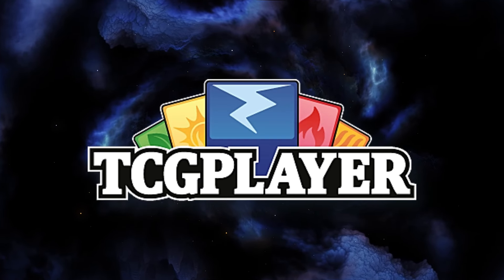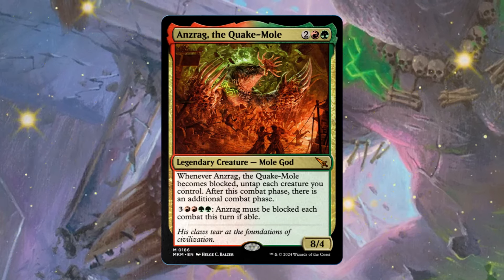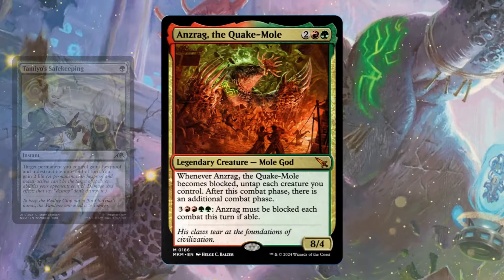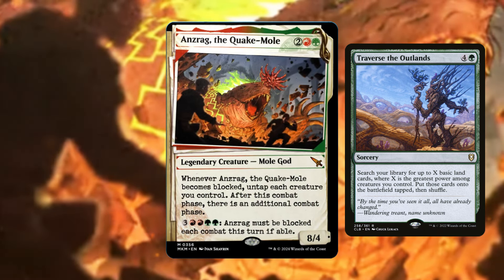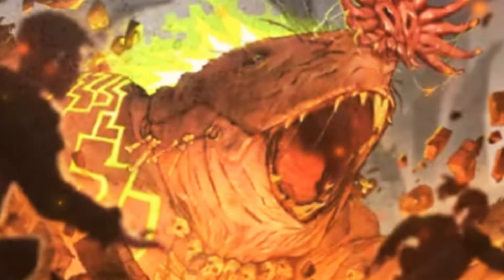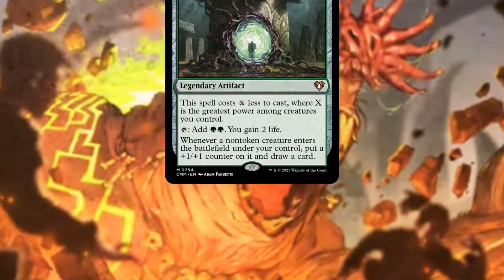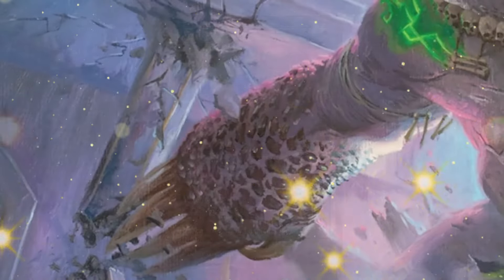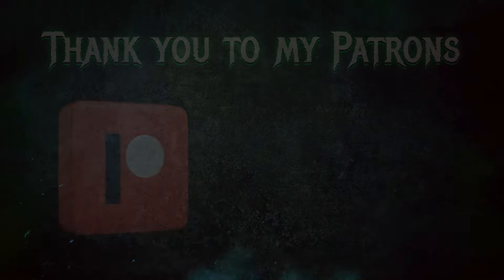Anzrag, the Quake Mole EDH Deck Tech Murders at Karlov Manor